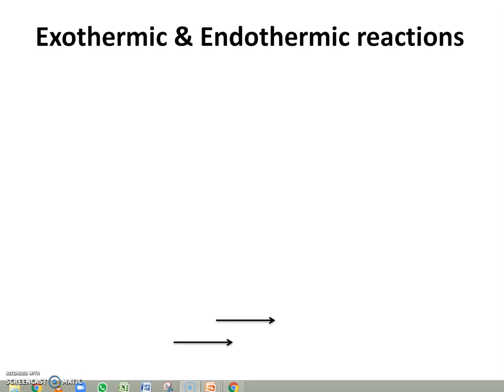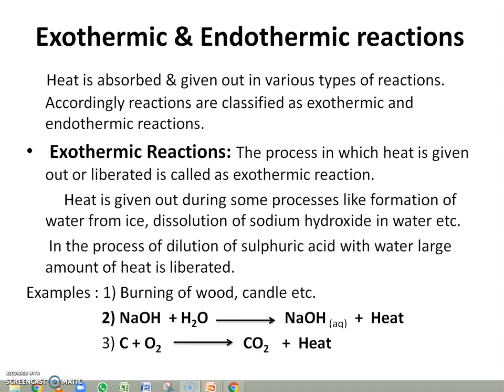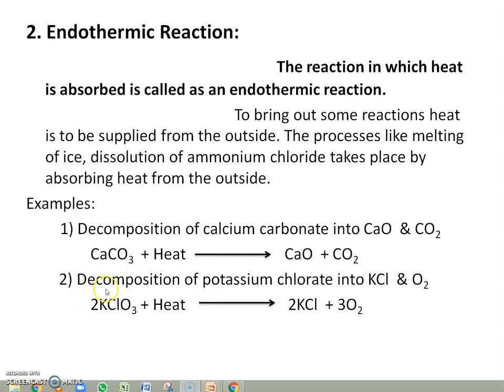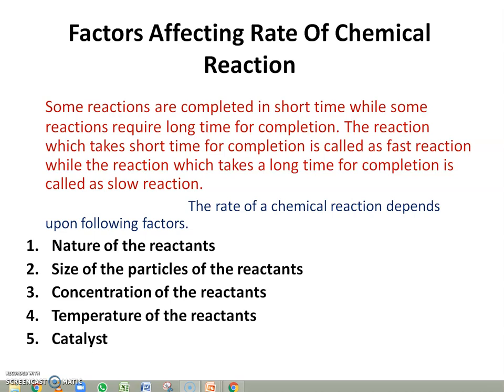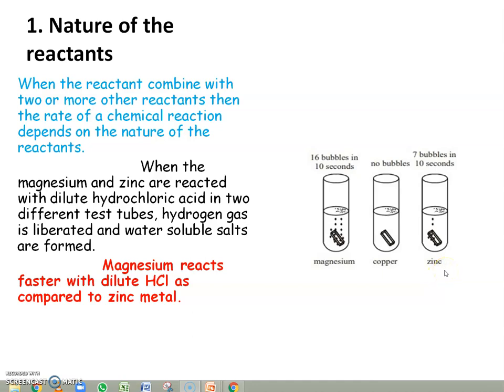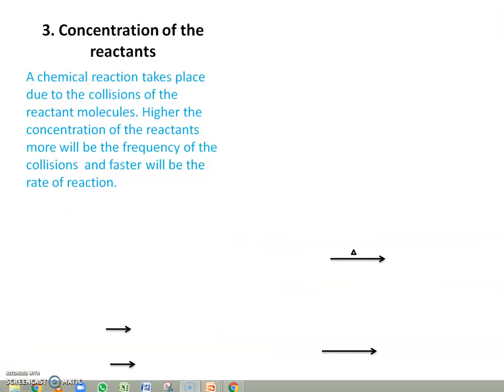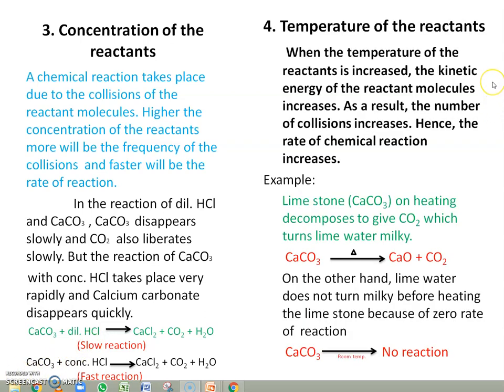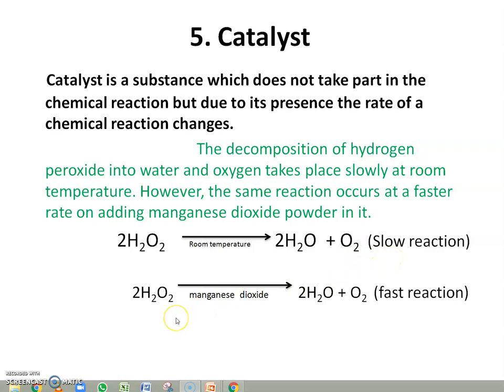3. Exothermic & Endothermic Reactions, Factors Affecting Rate of Chemical Reactions|Jitendra Nagpure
In this video exothermic & endothermic reactions are discussed with suitable illustrations. In another section of this video, factors which affets the rate of a chemical reactions are discussed in simple language.